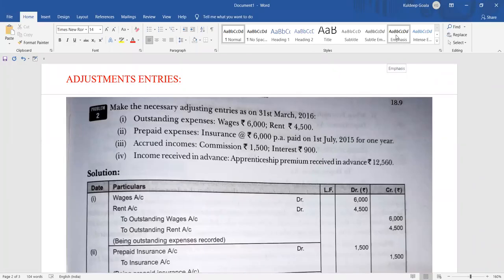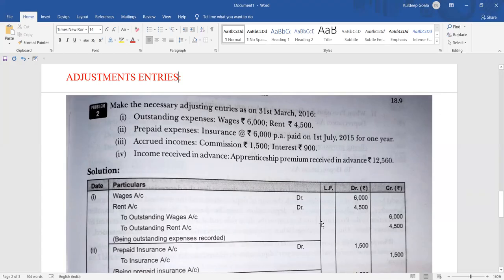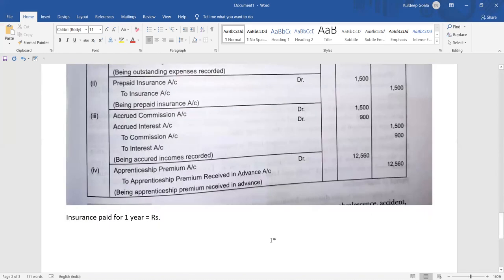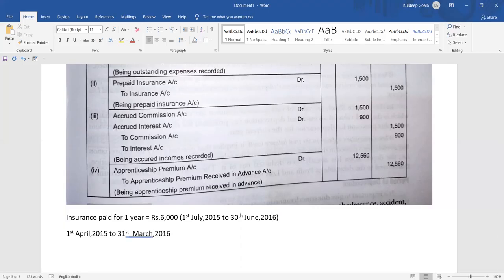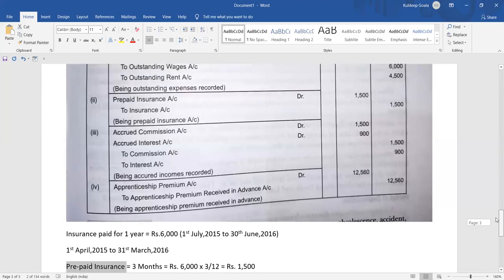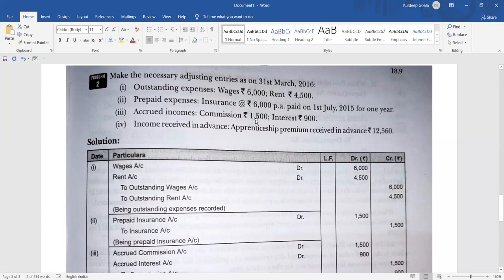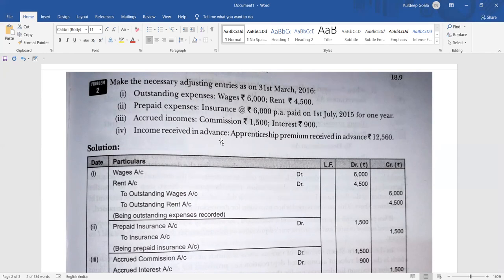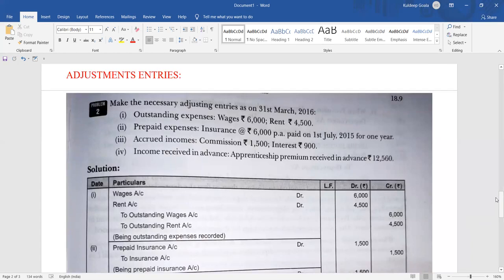Account of Sole Proprietorship-With Adjustment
Adjustment Entries.mp4